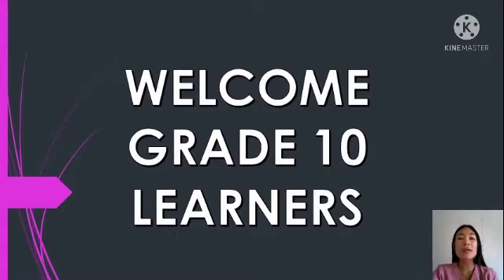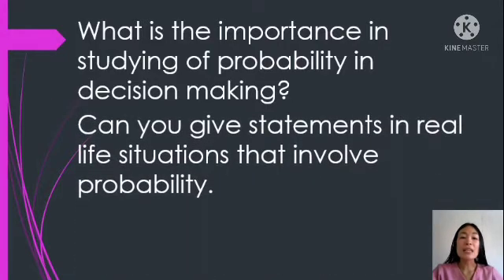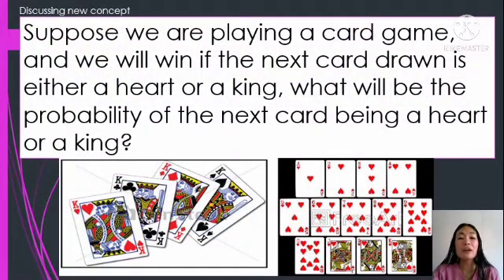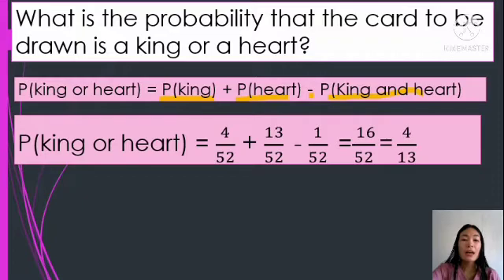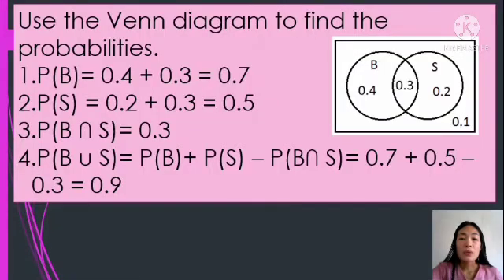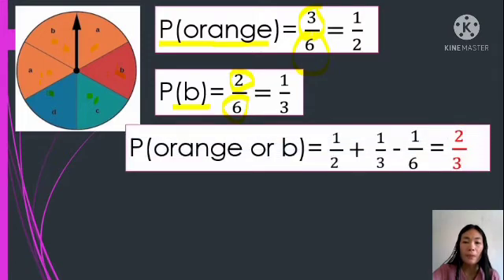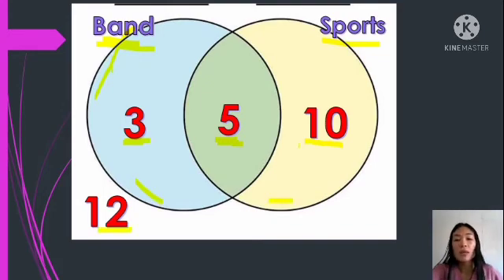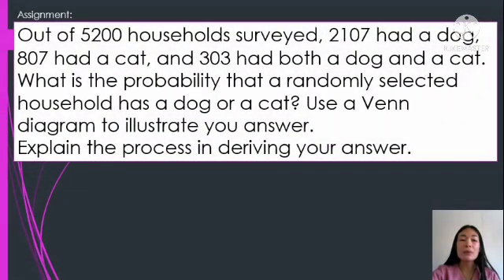video lesson of probability of union of two events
Mathematics 10 LESSONS